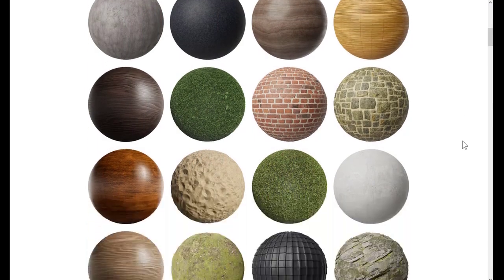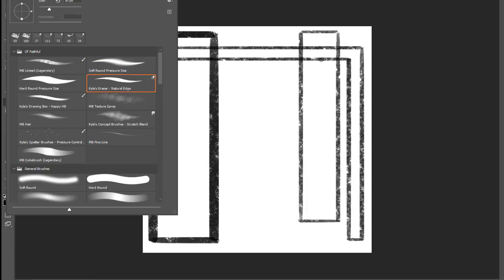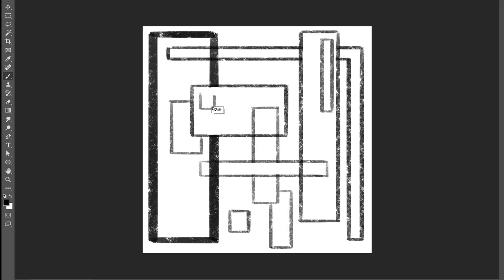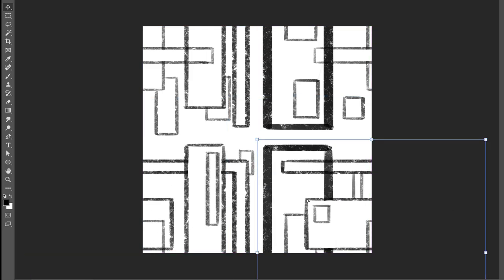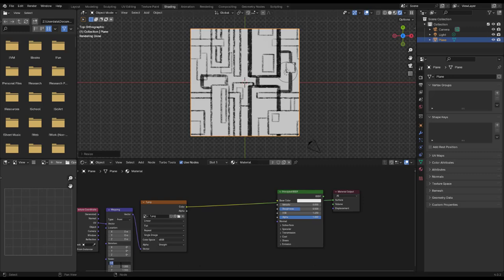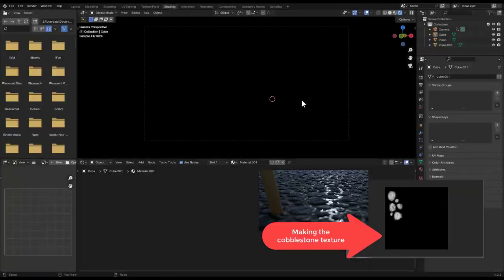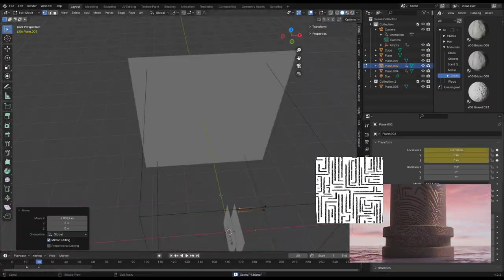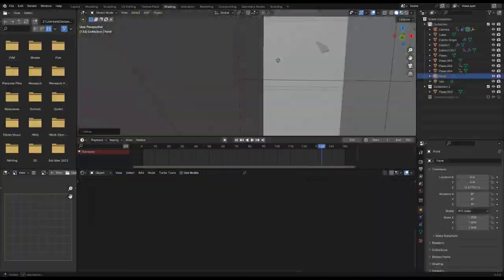Hand-Drawn Tiled Bump Maps (And other tiling textures, too!) | Blender tutorial + free texture DL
Here's a link to where you can download all of the hand-drawn textures used in this video, examples included!

Creating seamless, hand-drawn tiled bump map textures is actually a lot easier than you might think. Perfect for artists and designers looking to add depth and style to their models! This video assumes you already know how to use bump/displacement nodes!

Chapters:
00:00 Intro
00:28 Drawing the texture
01:05 Making it tile
01:36 Demonstration + Examples